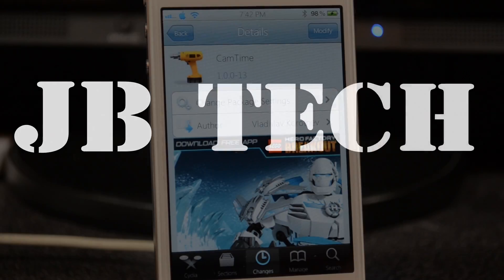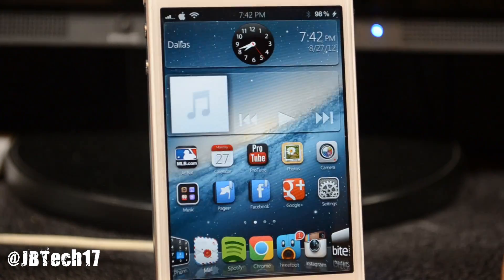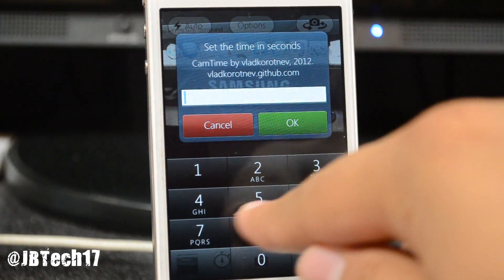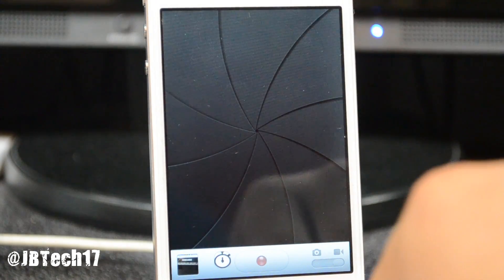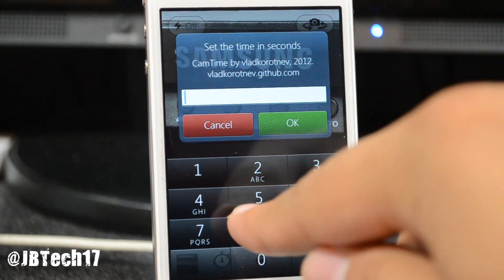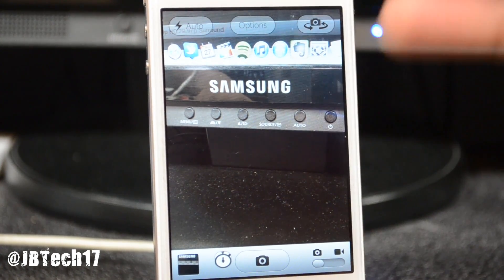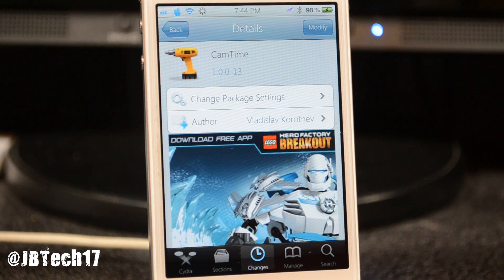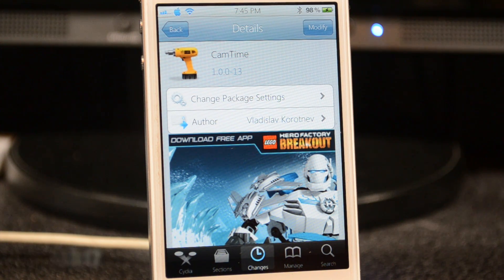CamTime | Cydia Tweak: add a timer to your Camera App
Tweak: CamTime
Version: 1.0.0-13 **UPDATE [1.1-1] NOW AVAILABLE WITH BETTER TIMER ICON**
Description: Adds a timer to your Camera App
Repo: BigBoss
Price: Free
Developer: Vladislav Korotnev

Equipment Used to Produce this Video:
Camera: Nikon D5100
Lens: Nikon DX AF-S NIKKOR 18-55mm
Mic: Blue Snowball
Editing Software: Final Cut Pro X
Lighting: Cowboy Studio Lighting Kit